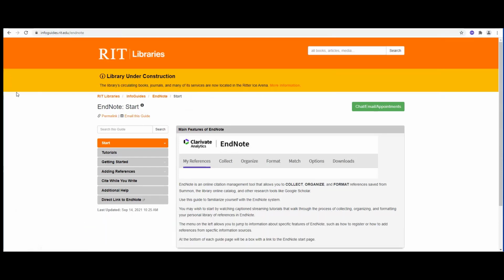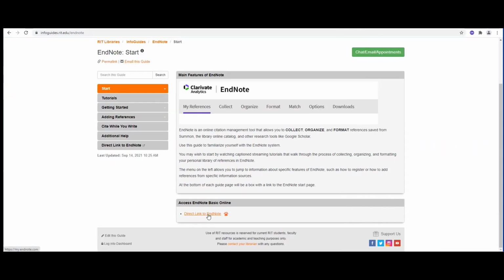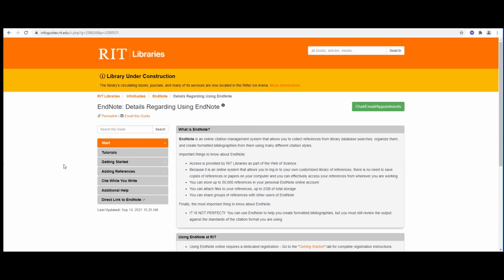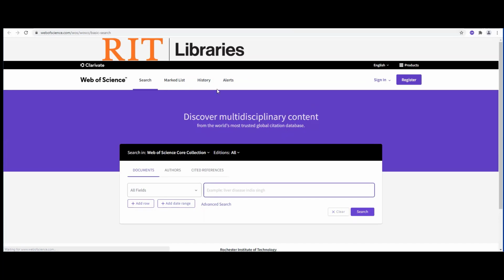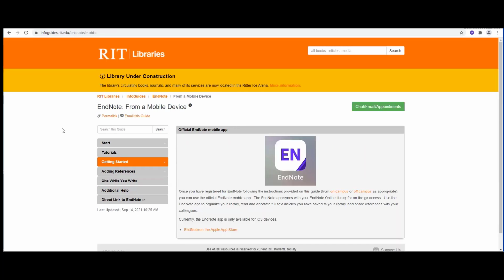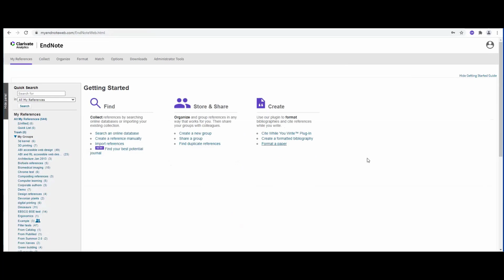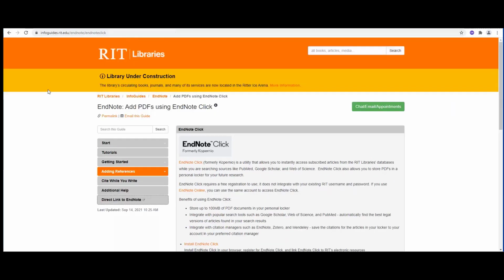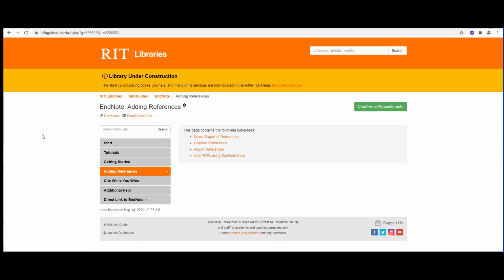Using EndNote: Getting Started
Part 1 of a series of tutorials on using the EndNote online citation management system at RIT.  In this tutorial, learn how to access and register for EndNote's online portal, as well as how to set yourself up as an EndNote user.